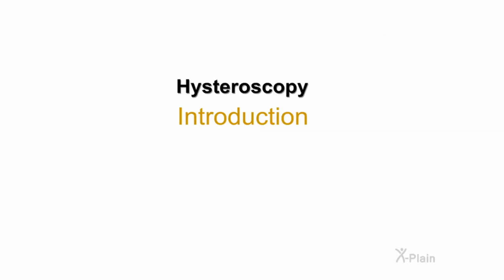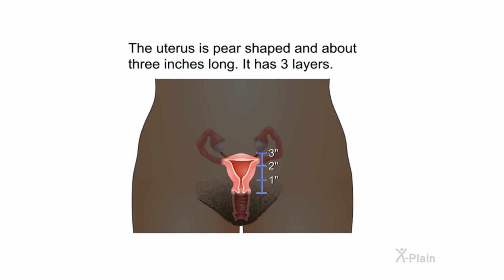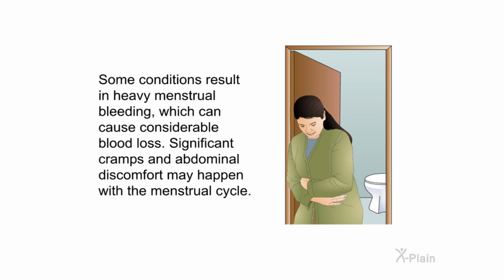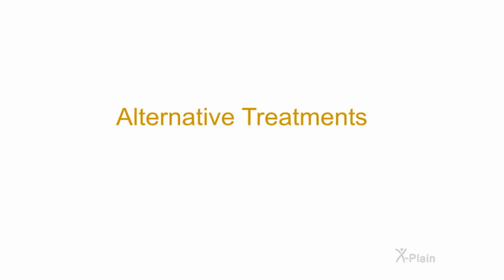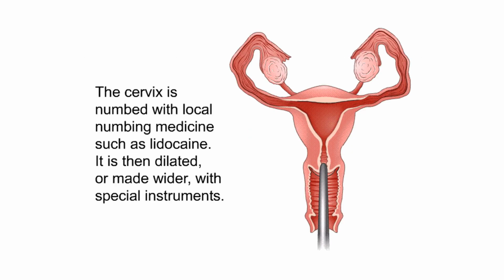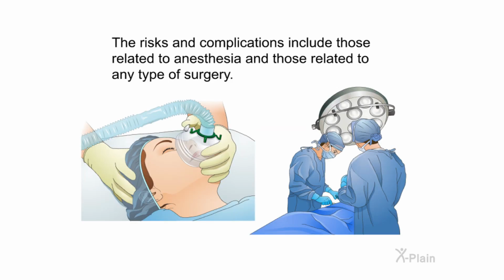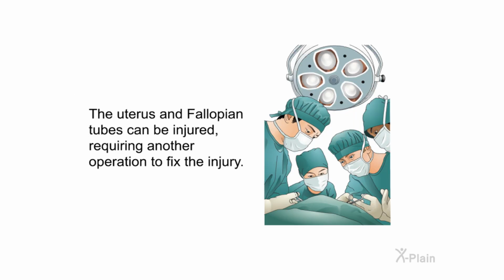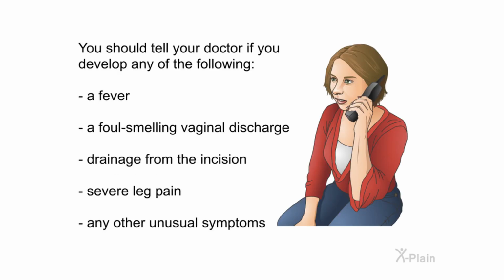Hysteroscopy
This patient education tutorial discusses hysteroscopy, a procedure to look inside the uterus. It covers indications, benefits, alternative treatments, risks, and what to expect after the procedure.

Sections:
00:00 - Start
00:29 - Introduction
01:07 - Anatomy
04:01 - Indications
06:27 - Other Treatments
07:07 - Procedure
09:55 - Risks
13:05 - After Procedure
14:32 - Summary
14:57 - End

og010305 Hysteroscopy